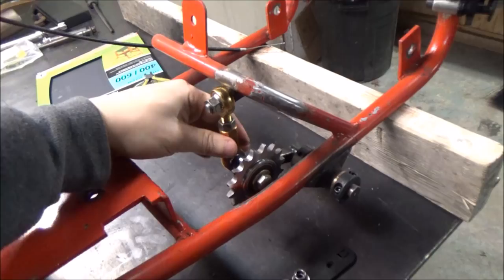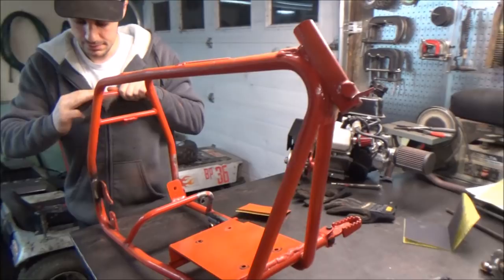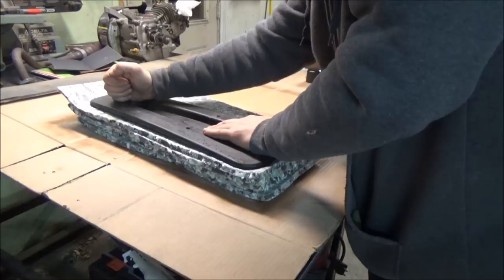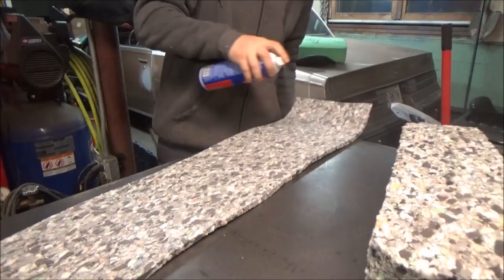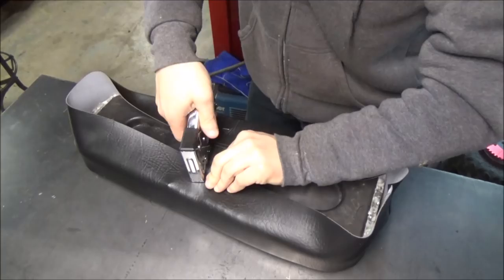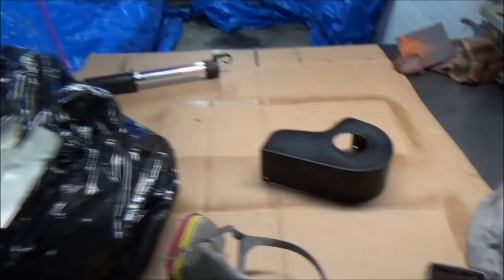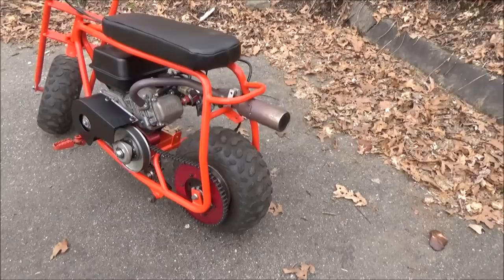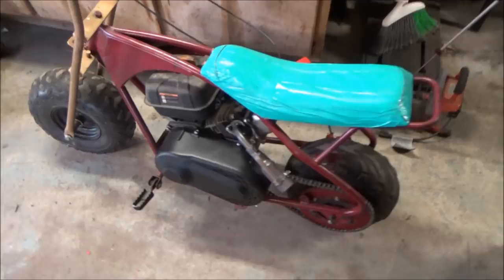Getting the built hemi predator doodle bug back together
The doodle bug was in need of some long due modifications. The seat was totally beat after my last attempt and the paint was all messed up from some black overspray and the work I did on the frame. Now that the chain tensioner is all set and I hope to be done welding on the frame it was time for a paint and seat upgrades as well as a general cleaning. It's back on the road now just in time for warm weather!

Doodle Bug frame
GTC torque converter with 52 tooth rear sprocket
Predator 212 (hemi)
Dynocams F275 with 6° advanced grind
ARC flywheel
ARC Rod
Mikuni 22mm carb
26 pound valve springs
shaved and ported head  with 10.5:1 compression ratio.